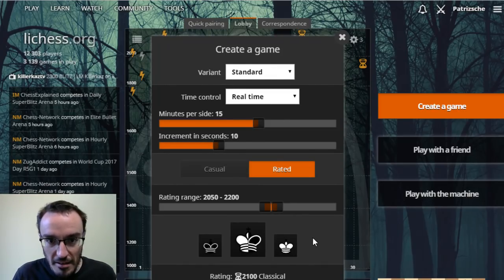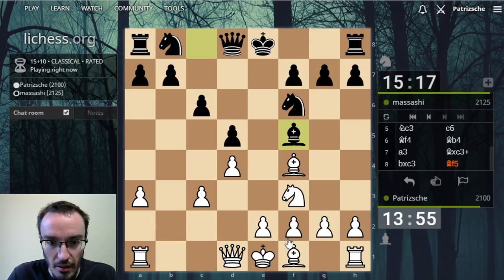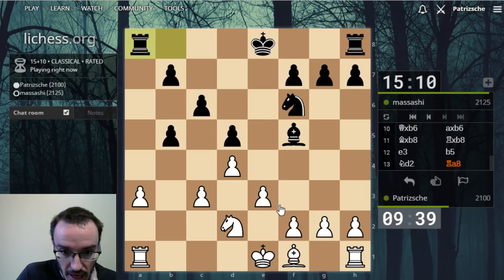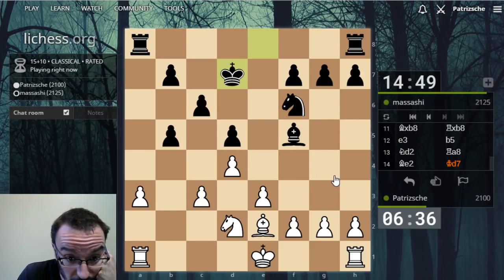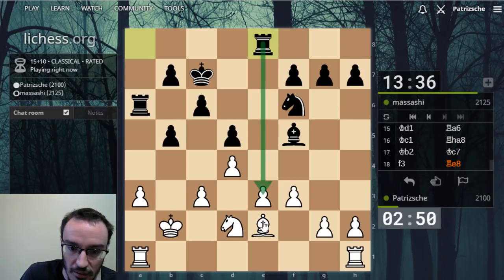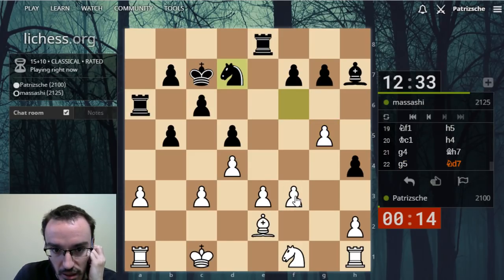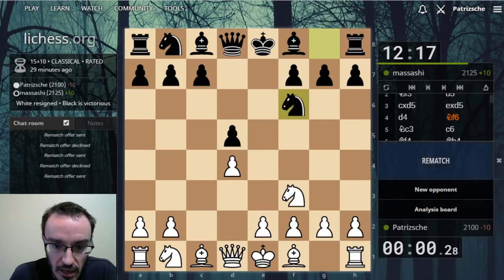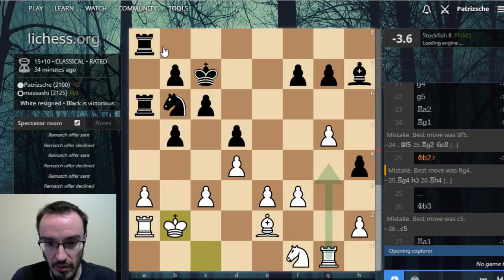Classical chess game #2 on Lichess - Against cheater! (Live on Twitch 09.16.2017)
15 10 game on Lichess (streamed on Twitch on September 16 2017)
English Opening

*Update*: My opponent was banned for cheating shortly after this game ended